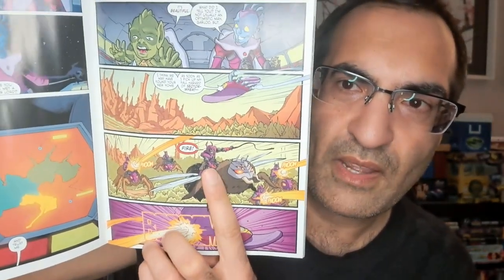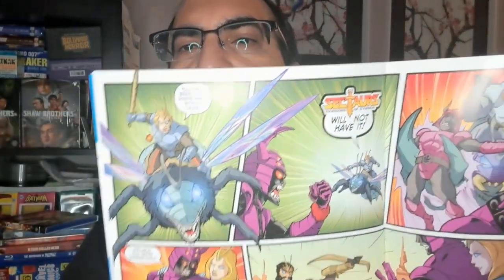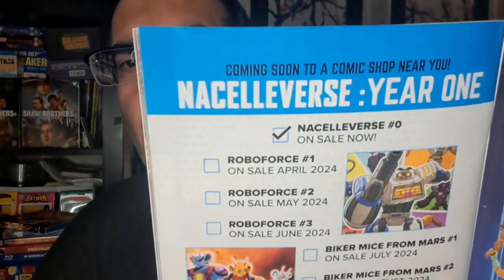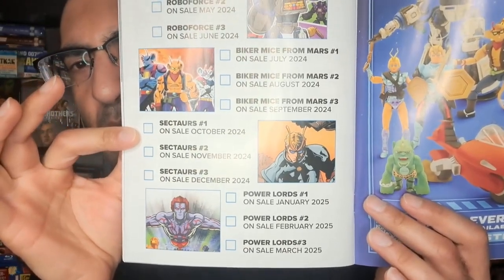Nacelleverse #0 REVIEW - Sectaurs! Power Lords! Biker Mice From Mars!